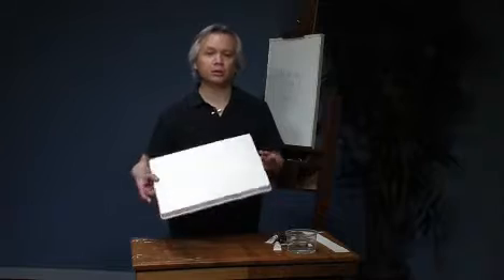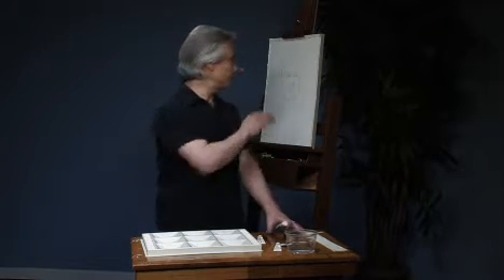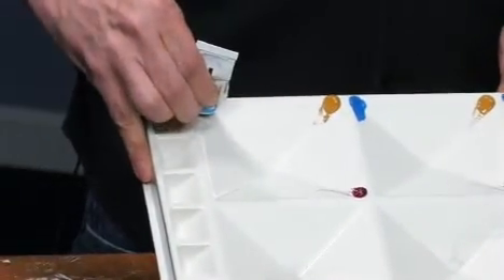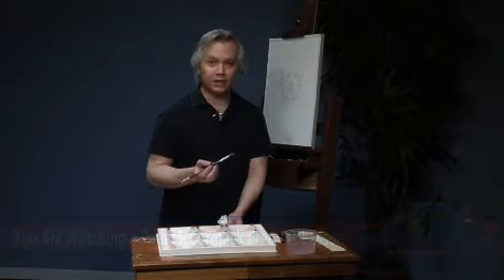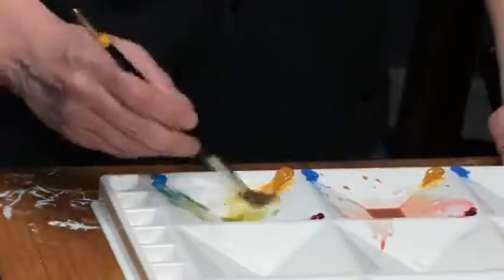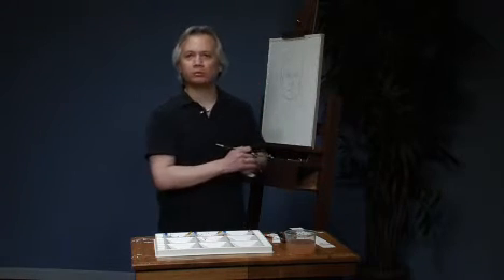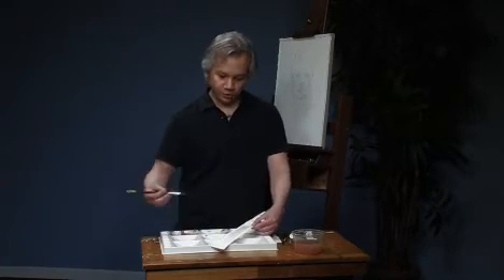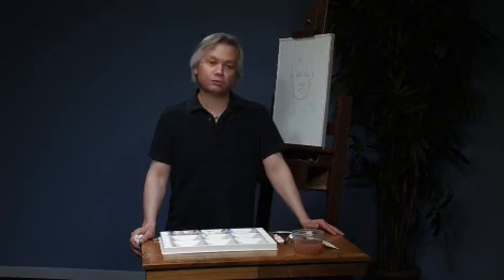How To Set Up A Watercolor Palette: Part I With Paul McCormack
Join renowned professional portrait artist Paul McCormack as he shows you how to set up the Paul McCormack watercolor palette and use it to mix colors for a portrait, in this free online art video. Part 1 of 2.